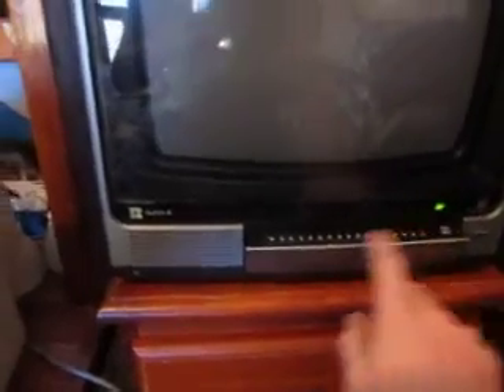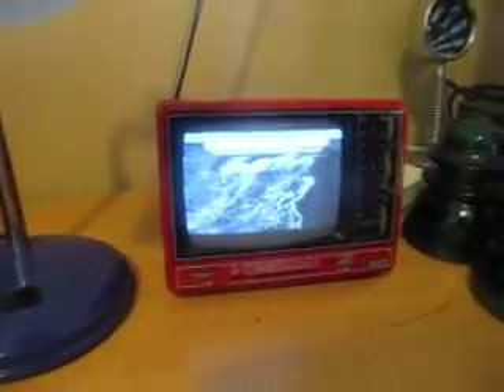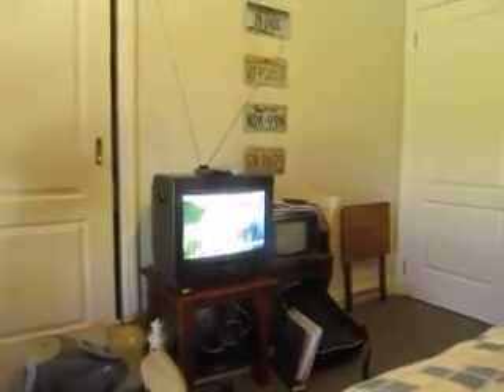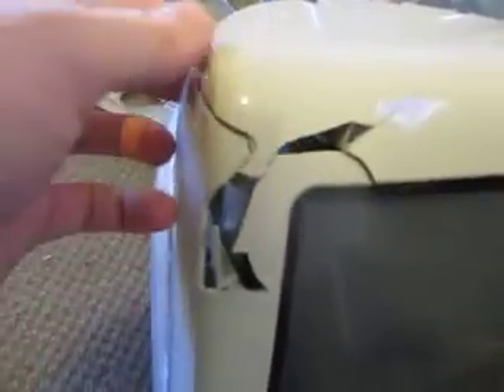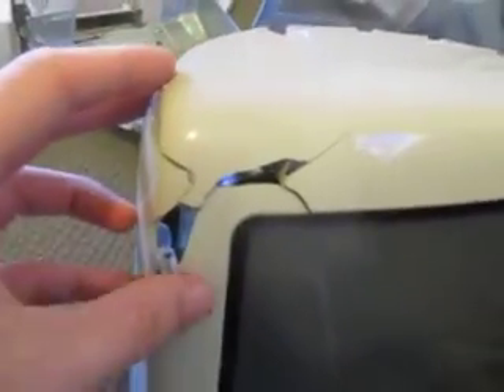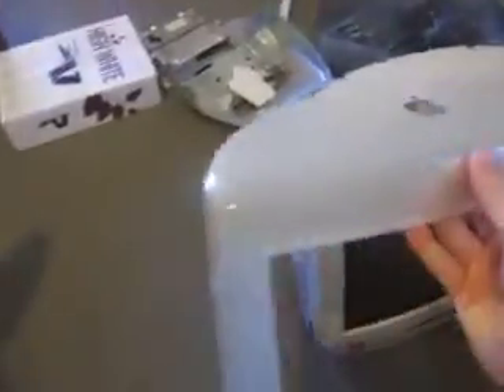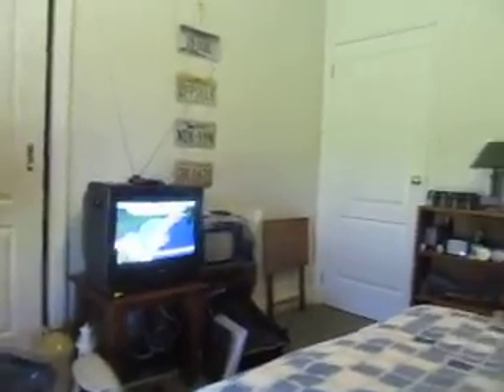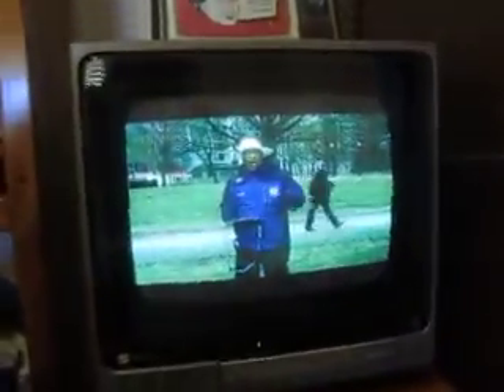UPDATE: My analogue transmission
I've added a new booster to my analogue UHF transmission which now delivers a perfect signal. It cost $30 from Dick Smith electronics, plugs directly into a power outlet, and also has variable gain control.

I've also connected a new antenna to my PYE, which I frequently watch. It's an AM coil antenna from an old DVD player/surround sound unit. It works perfect for picking up the analogue signal. I get perfect reception on my televisions now, with exception of the 5" AIKO, which has a broken antenna.

If you collect vintage televisions, or still use analogue CRT sets, this is definately worth looking into.